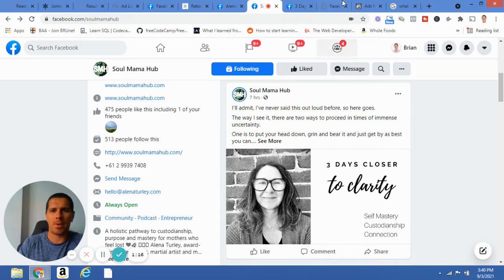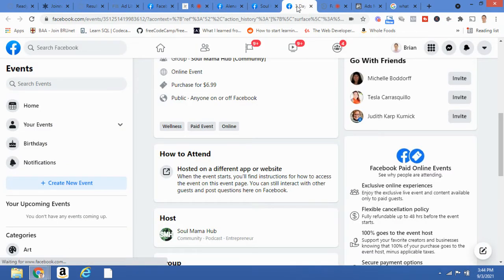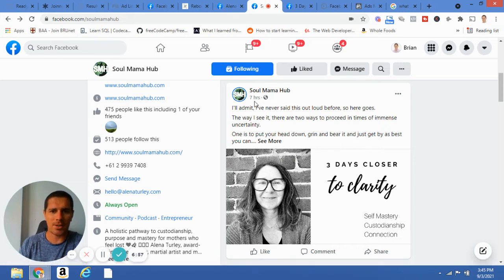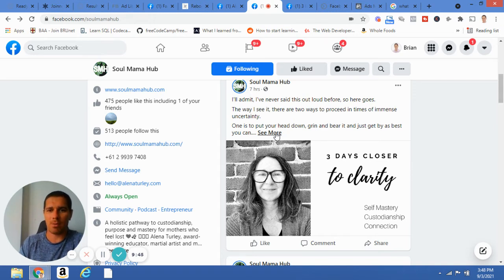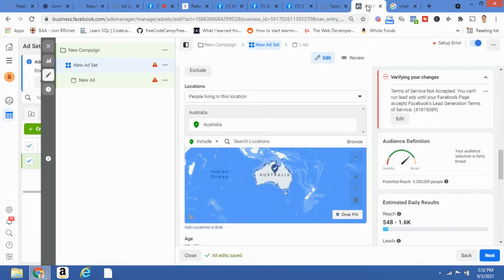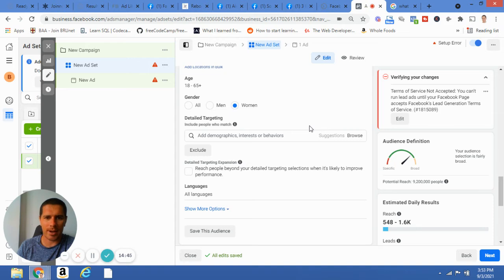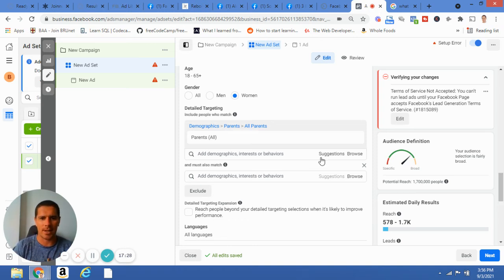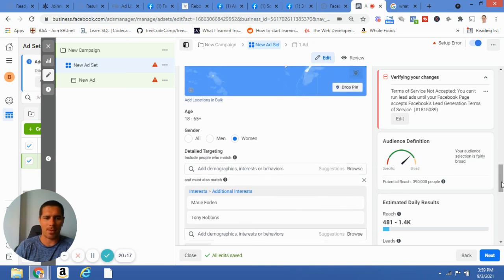Facebook Event Ads: How To Sell Out Your Event With A Simple Funnel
Facebook Event Ads: How To Sell Out Your Event With A Simple Funnel // What if you had a physical or online event scheduled and you knew you could sell it out quickly with the right facebook ads strategy?  In this video, I'll walk you through step by step how to set up a Facebook event ad to ensure your event marketing is successful. By the end, you’ll understand how to sell more tickets with facebook event ad best practices so that you can properly promote your event on facebook.  I'll walk you through the each stage so you know exactly what to do and how the Apple iOS changes have affected the setup including the landing page, ads and sales funnel strategy using an example that involves mom marketing and selling to moms on facebook.